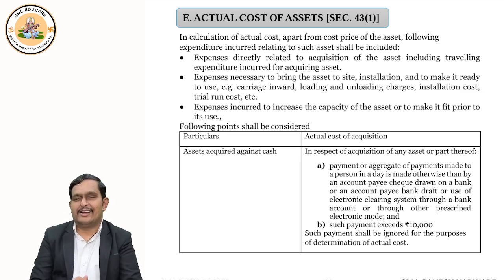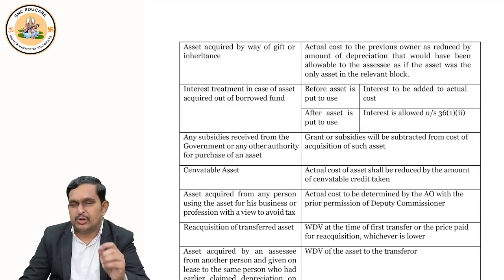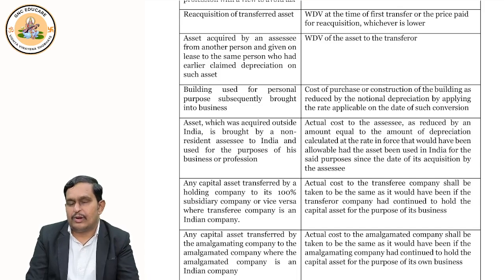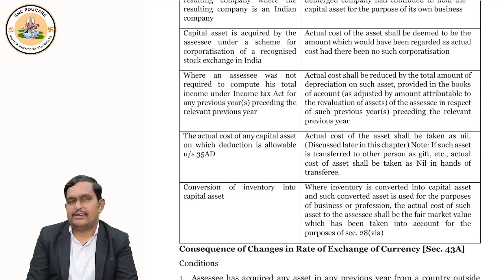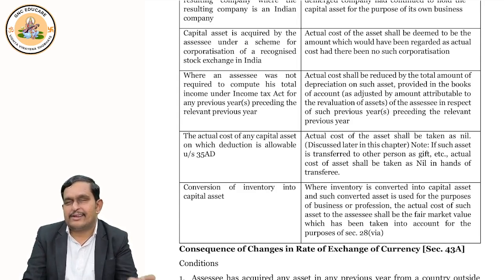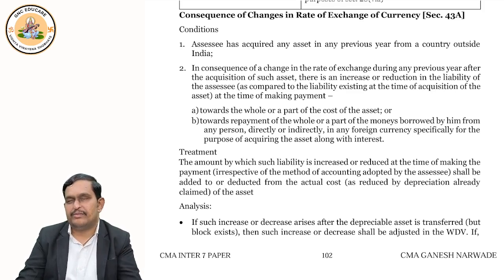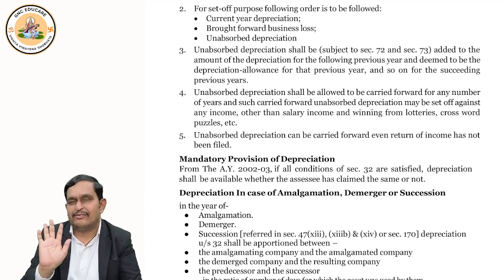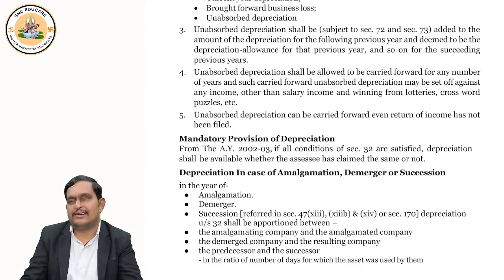Direct tax | PGBP lecture 3 |section 32 &43(1) |English